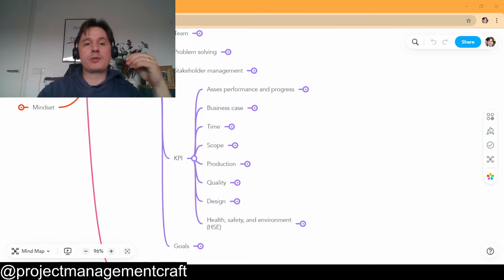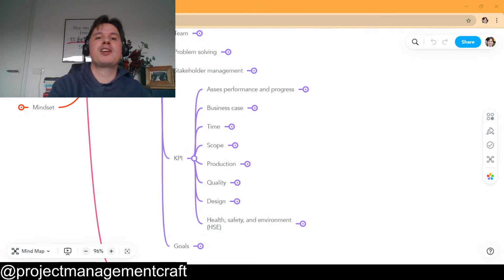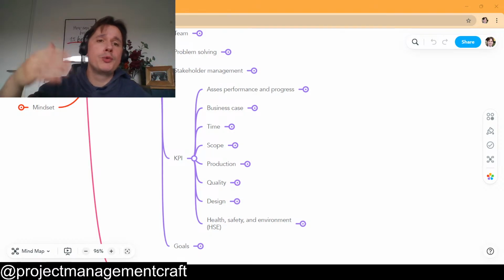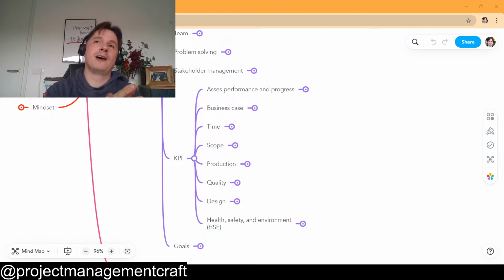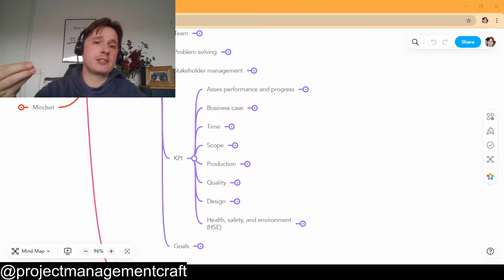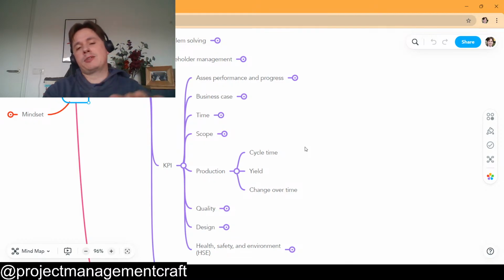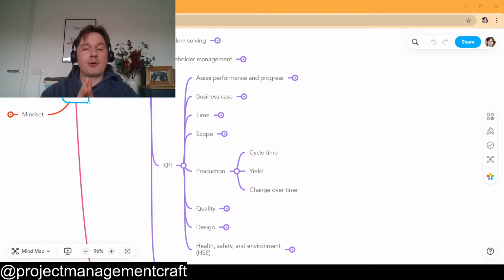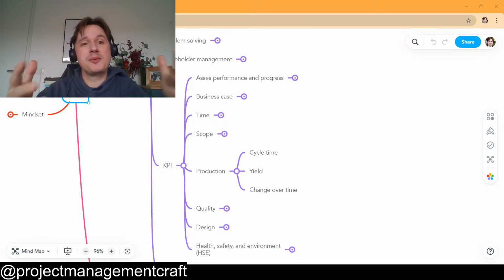Project Management Training - How to define Key Performance Indicators